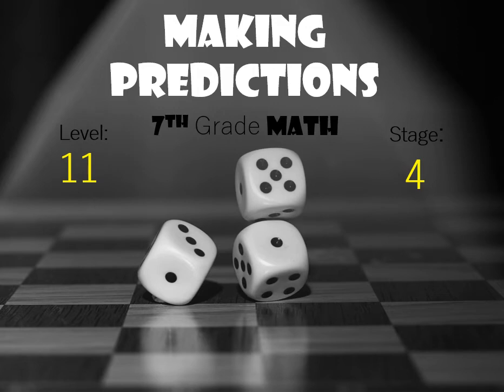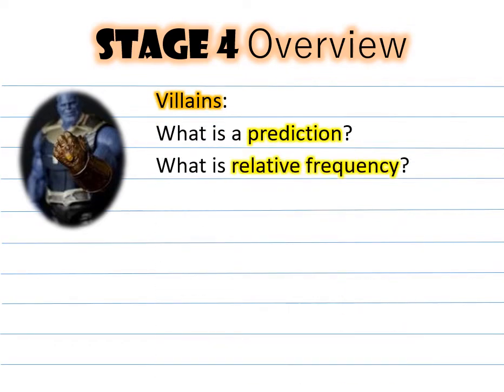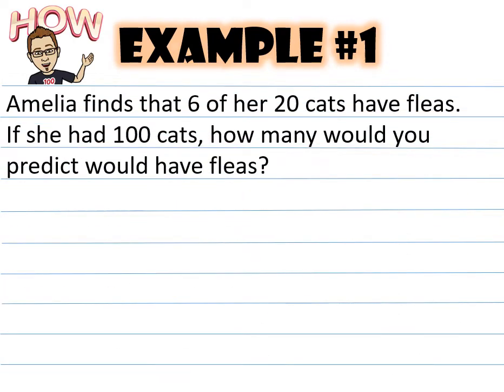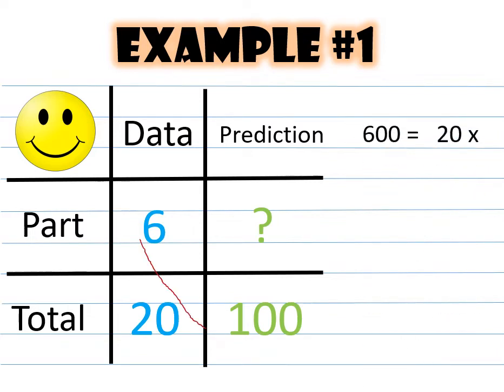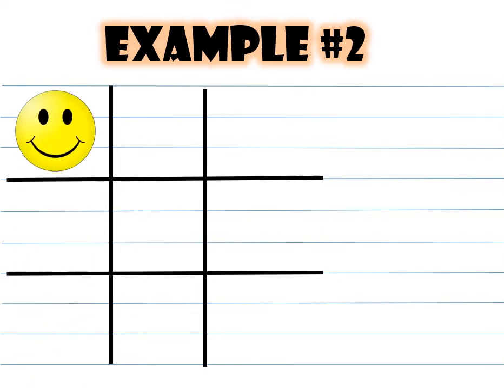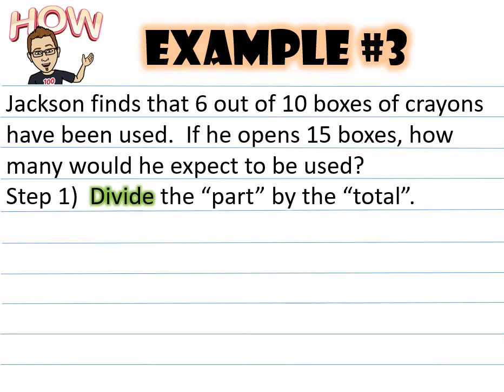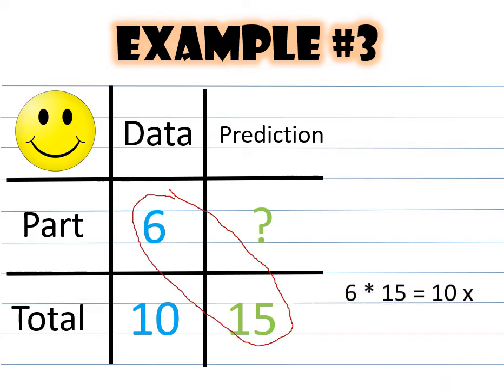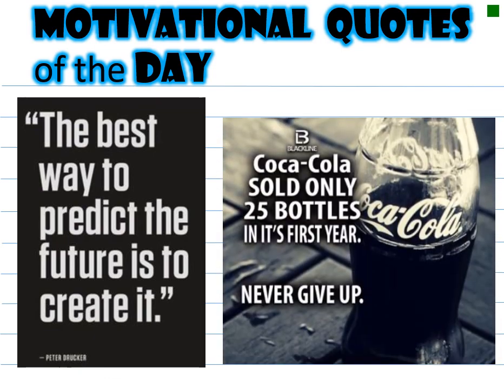7th grade Math Making Predictions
In this video, you'll learn how to use data from the past to make predictions about the future.